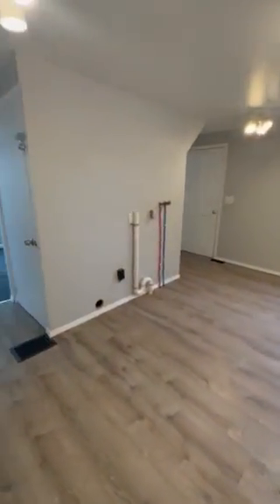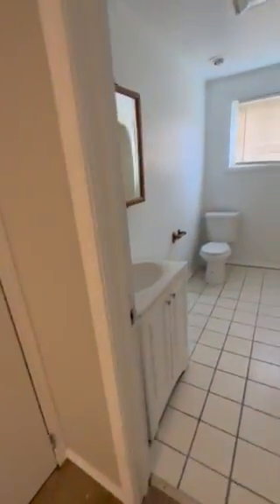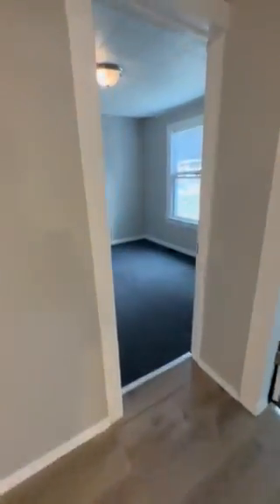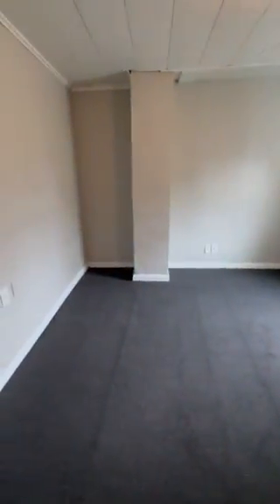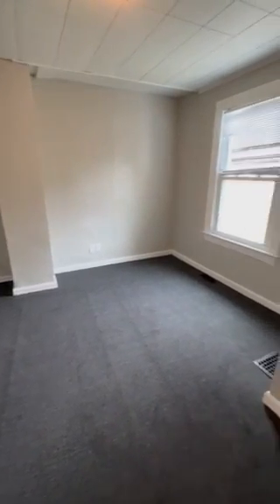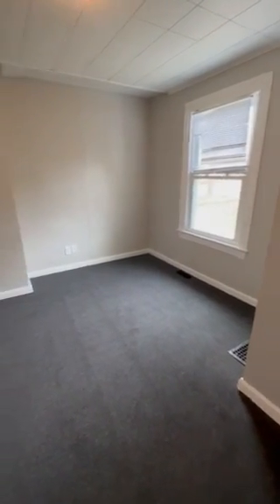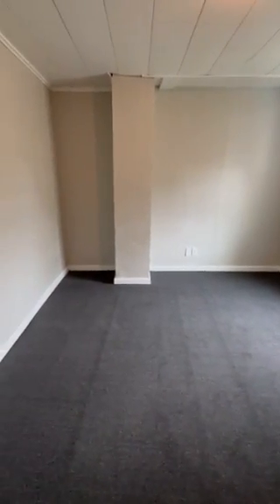130 Cady St (SFH) - Virtual Tour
All applications must accompany the following:
1. (4) weeks of pay stubs (for all adults over the age of 18)
2. (2) Valid landlord references with contact numbers
3. Utility bill under your name and current address
4. Photo ID (for all adults over the age of 18)
5. $20 Credit check fee (for all adults over the age of 18)

All required documents can be submitted the following ways:

Web: Directly uploaded to our site upon completion of application
Dropbox:  Located on the right-hand side of the main doors